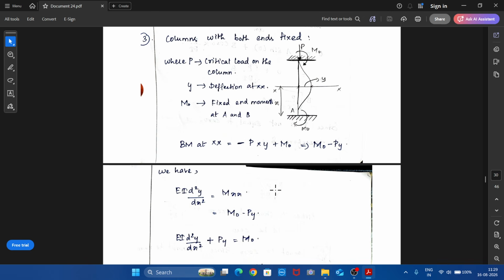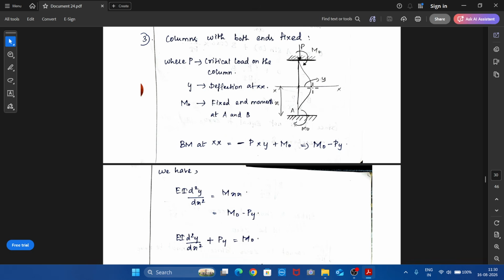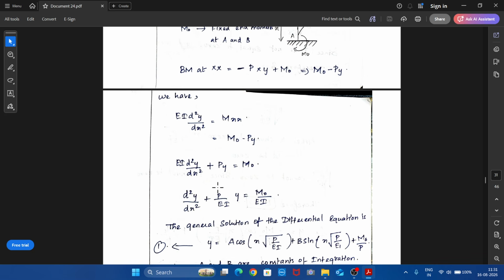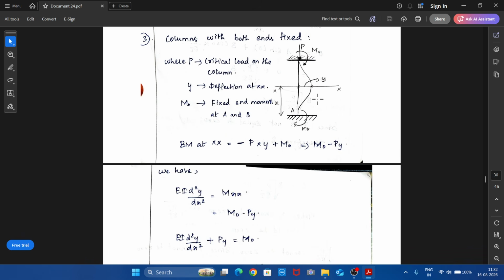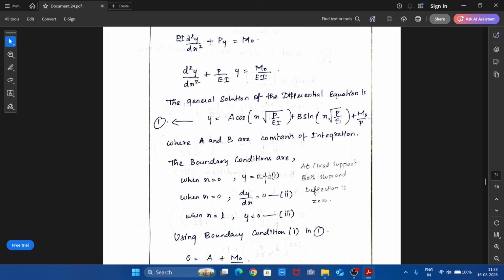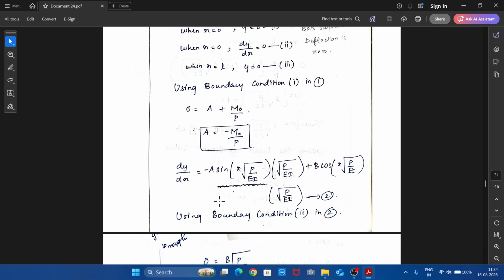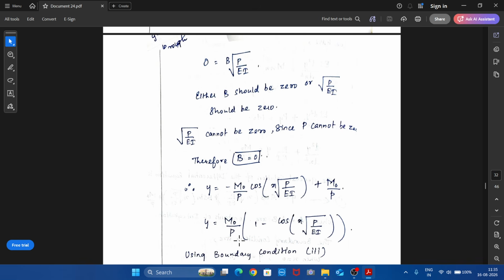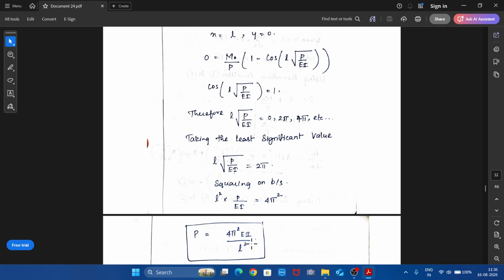TCE LearnEasy - Long column both ends fixed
This lecture deals with Euler's crippling load for column with both ends fixed